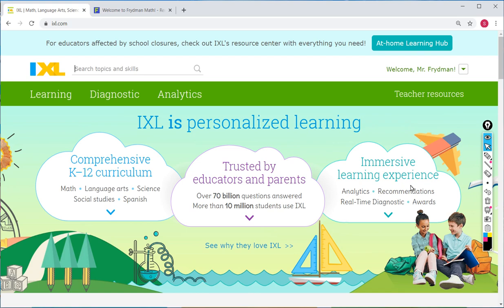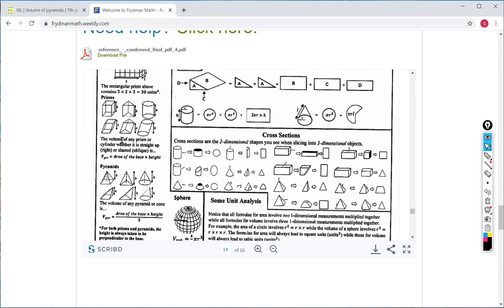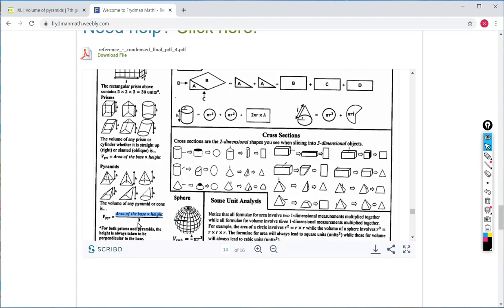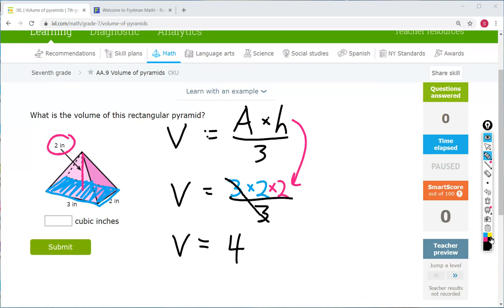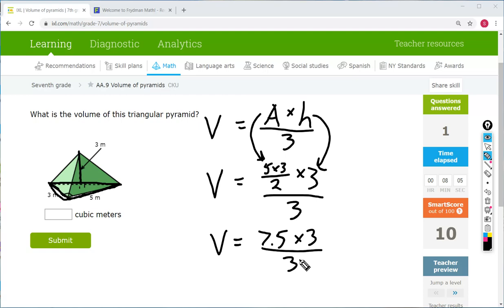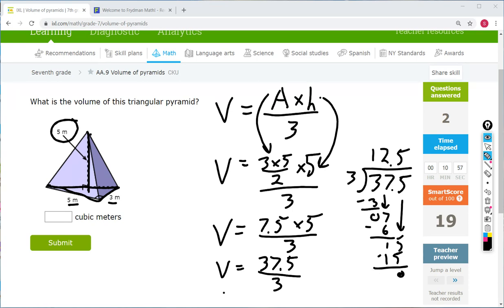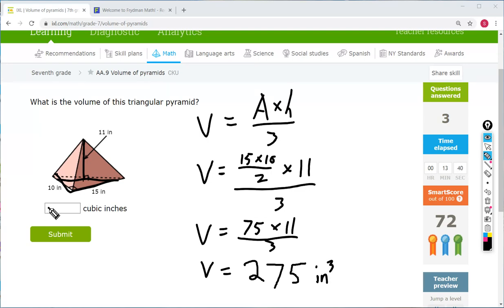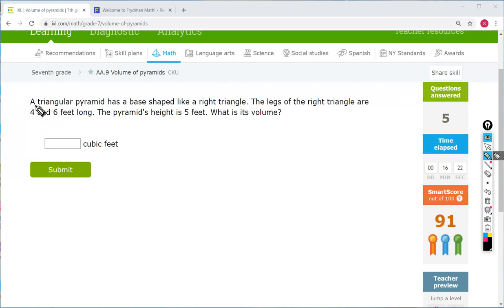IXL 7th grade AA.9 - Volume of pyramids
Explanation of the problems from IXL 7th grade AA.9 - Volume of pyramids